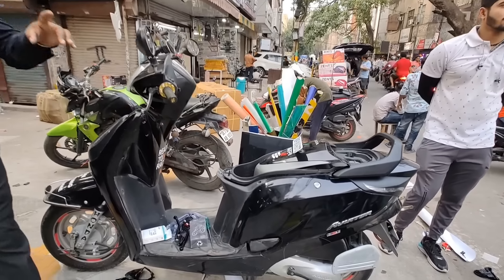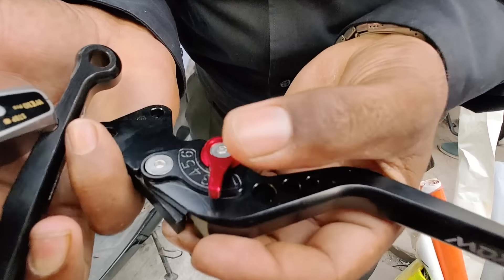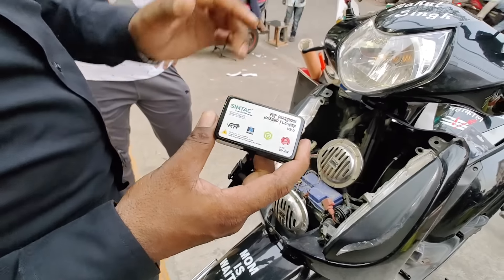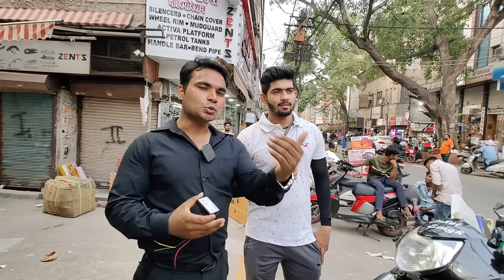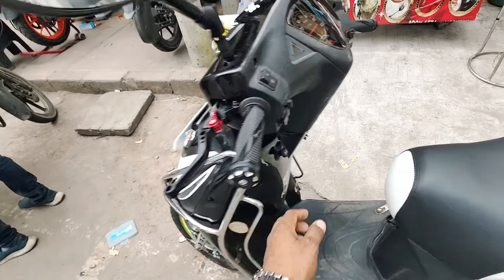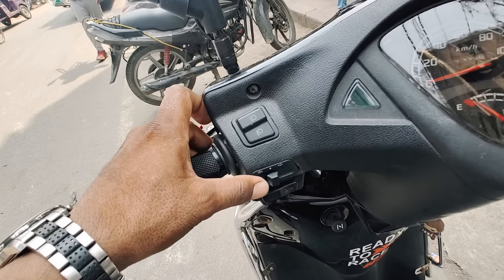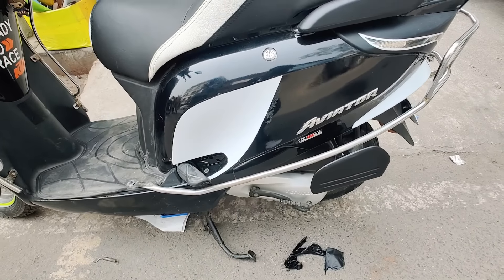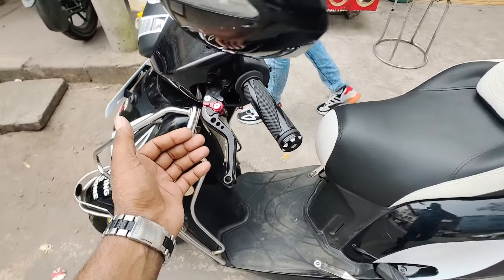honda aviator अब तक की सबसे ज्यादा modified | aviator cruiser seat | honda aviator modification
Calling Timing ⏱️ 9:am To 10:pm 🙏
SKD BIKE WORLD Shop location 👇📍
Original Shop Name👇
SKD BIKE WORLD
Add: 31/1587, Hardhyan Singh Rd, Naiwala, Karol Bagh, Delhi, 110005
सावधान ‼️ नकली दुकानदारों सें सावधान असली दूकान वही होगी जिस पर पूरा नाम लिखा होगा SKD BIKE WORLD —🔖🏆 पूरा registered होगा और आपका भाई यानी मय खुद वहा मिलूँगा 🙏 नही वों दूकान नकली  मानी जाओगी  आपका भाई  SKD सिकन्दर 🙏

Beware ‼️from fake shopkeepers, the real shop will be the one on which the full name is written SKD BIKE WORLD —🔖🏆, it will be fully registered and your brother SIKANDAR … will meet you there myself 🙏 Otherwise that shop will be considered fake, your brother SKD SIKANDAR 🙏
❤️❤️love you All Guys 💓💓
Follow Me Other social media platform 👇
skd bike world online shopping
skd bike world apache,mtbike
r15 accessories
mt15 modification
ktm duke 390 modified
aerox155 modified
splendor modified
passion plus modified
bike modified video
bike modified light
bike modified sticker
bike modified hf deluxe
guerrella modified
ntorq modified
aprilia 457 Modified
ns400 modified
xtream 125 modified
zmr 210 modified
aerox modified
meteor 350 modified
cb200x modified
Aprilia 457 modified
gs310 modified
Super bikes accessories
Raider 125 modified
Sp125 modified
Bmw g310rr modified
Apache rr 310 modified
Xtream125 modified

Your Host SIKANDAR ..